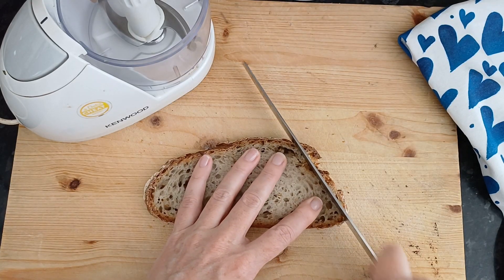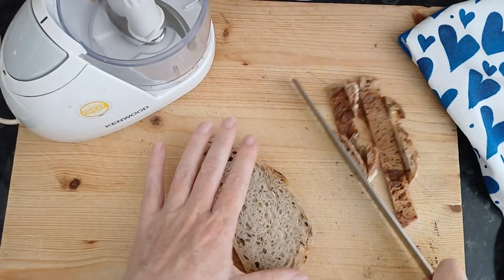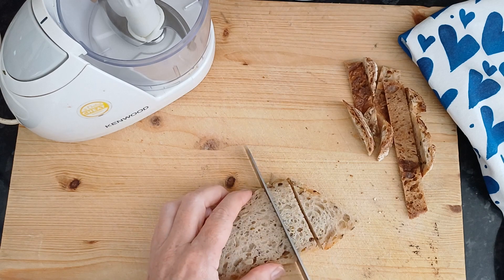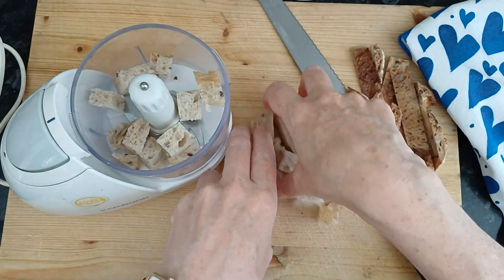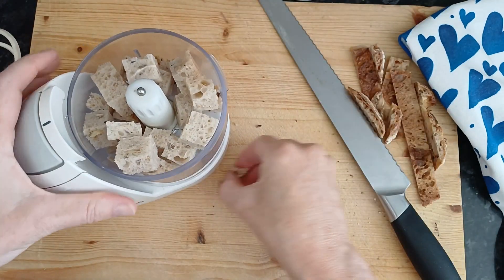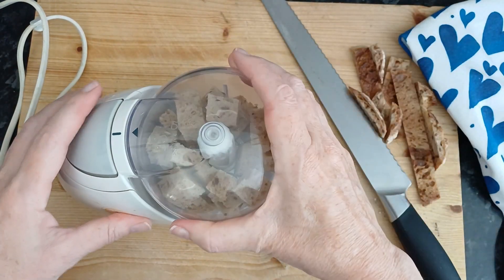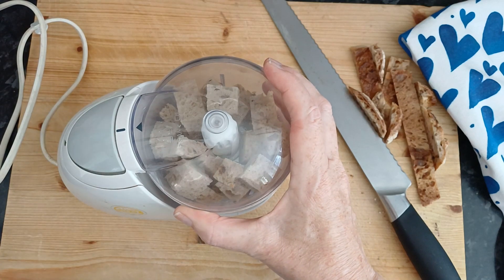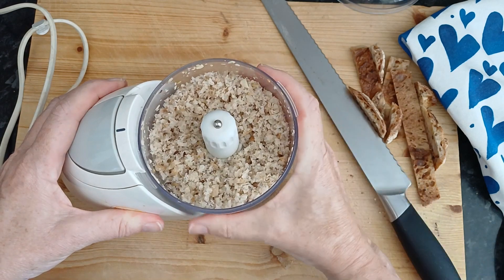How to make bread crumbs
Bread crumbs are really easy to make and it's a good way to use up the last of the bread.

Use stale bread if possible.

Slice and remove the crusts.
Cut each slice into chunks and place in a mini chopper (like I have) or a food processor.
Blitz until you have fine bread crumbs.

Freeze any leftover bread crumbs in an air tight container for up to 6 months, so ready for next time you need them!

To buy the Blue Heart Apron Beccy is wearing